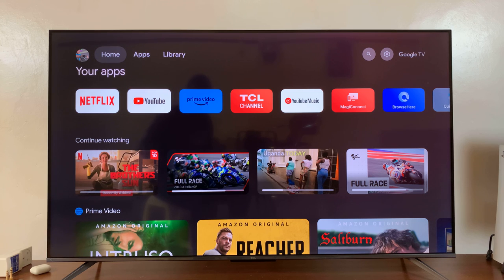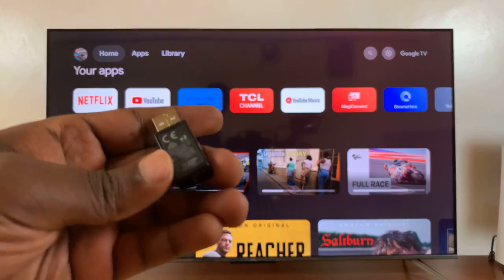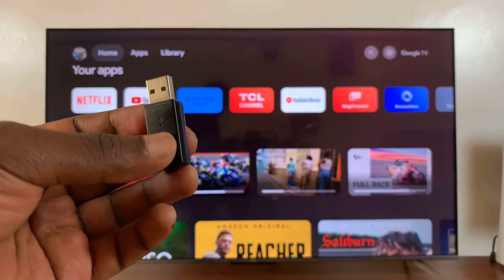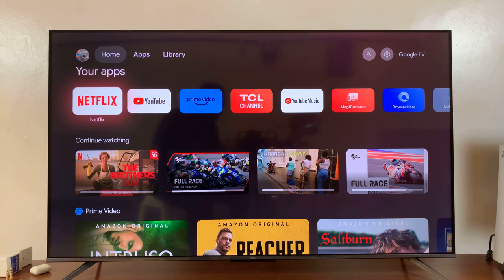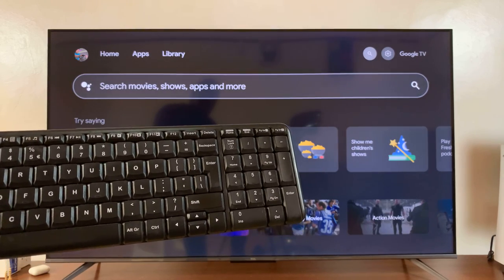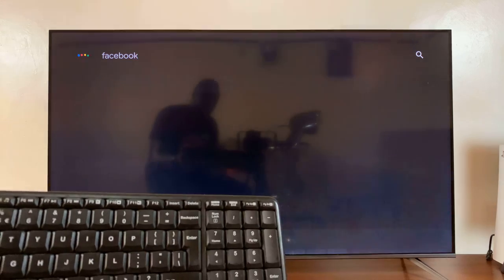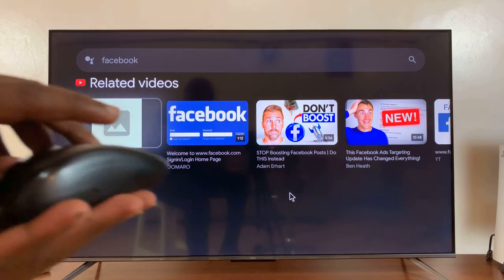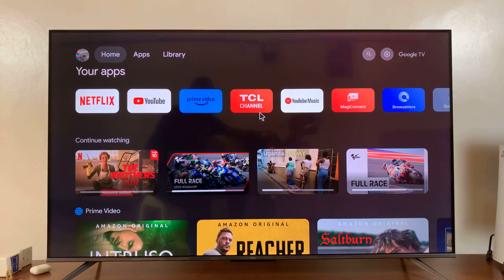How To Use Wireless Keyboard & Mouse On TCL Google TV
Learn how to use wireless keyboard and mouse on TCL Google TV.

In an age where convenience and efficiency are paramount, the ability to seamlessly integrate peripherals like wireless keyboards and mice with your smart TV can enhance your browsing and streaming experience.

TCL Google TV, powered by the user-friendly Android TV platform, offers this functionality, allowing users to navigate their television interface with ease. Here's a step-by-step tutorial on how to connect and effectively utilize a wireless keyboard and mouse on your TCL Google TV.

1: Before proceeding, ensure that your wireless keyboard and mouse are compatible with Android TV or TCL Google TV. Most wireless keyboards and mice that use USB dongles or Bluetooth connectivity should work fine.

2: If your keyboard and mouse use USB dongles, insert the dongles into the available USB ports on your TCL Google TV. If they are Bluetooth-enabled, make sure Bluetooth is enabled on your TV by going to Settings, Remotes & Accessories, then  Bluetooth. Follow the pairing instructions specific to your keyboard and mouse to connect them to your TV.

3: With your wireless keyboard and mouse successfully paired, you can now enjoy enhanced navigation and input capabilities on your TCL Google TV. Use the keyboard for easier text input when searching for content or typing URLs. The mouse cursor provides precise control, allowing you to navigate through apps and menus with greater ease.

TCL 55-Inch Q7 QLED 4K Smart Google TV:

Samsung Galaxy A25 5G, Factory Unlocked GSM:

Samsung Galaxy S24 Ultra (Factory Unlocked):

Samsung Galaxy A15:

Samsung Galaxy A05 (Unlocked):

SAMSUNG Galaxy FIT 3:

Cell Phone Tripod Adapter